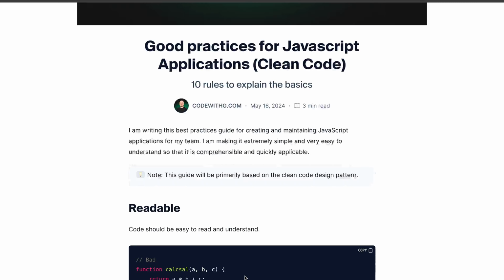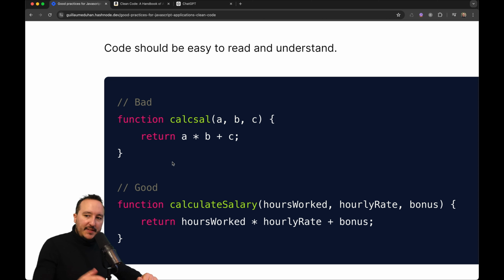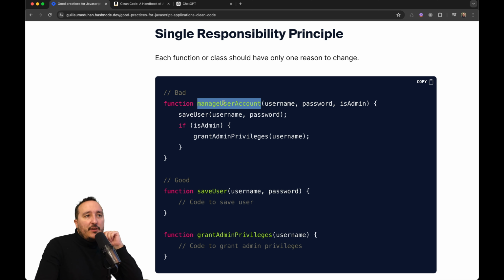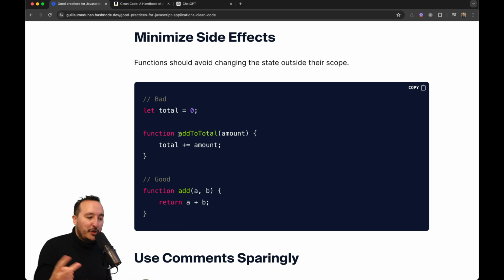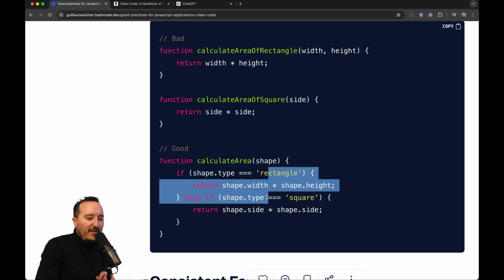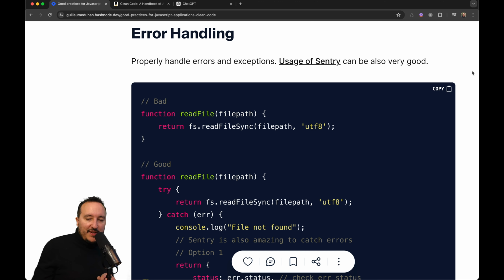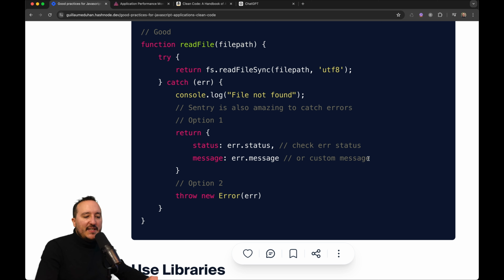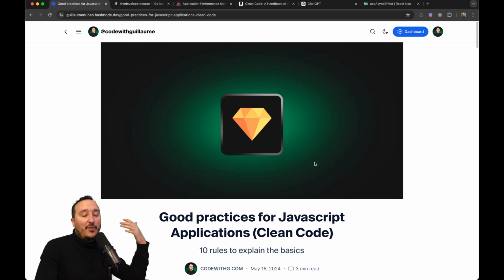Learn Clean Code — For Beginners 2024 4K